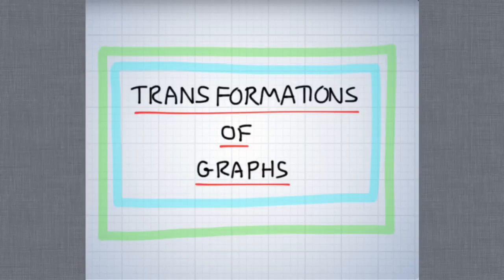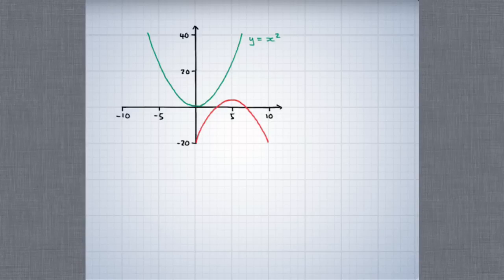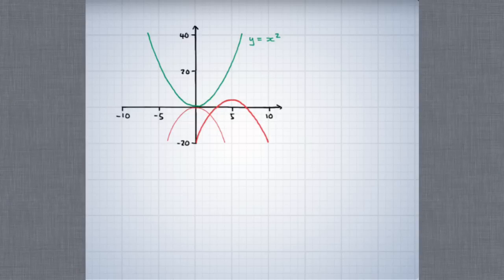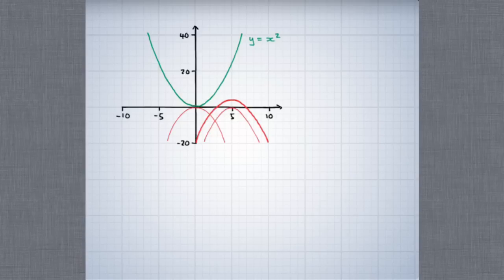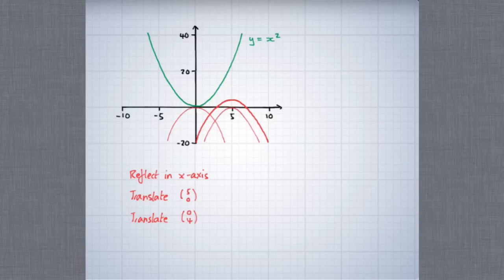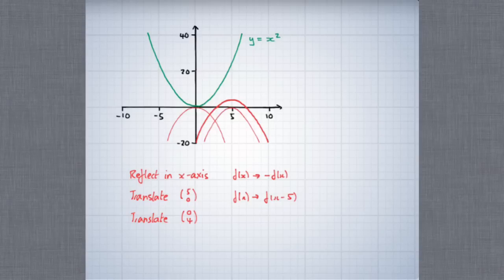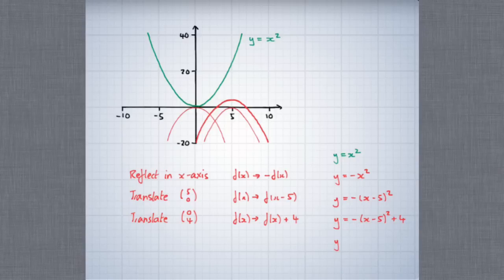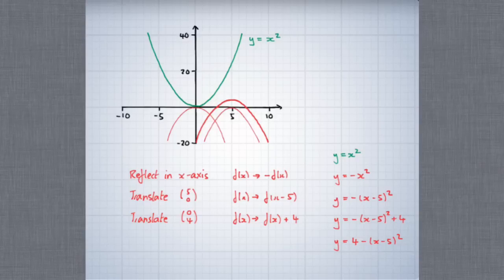Finding the Equation of a Transformed Graph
This video explains how to find the equation of a graph after a sequence of transformations.